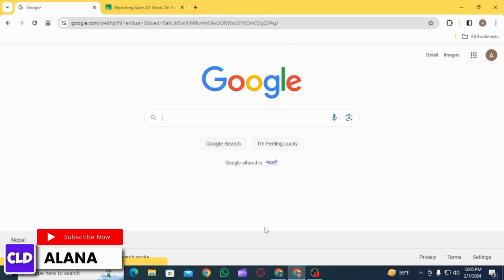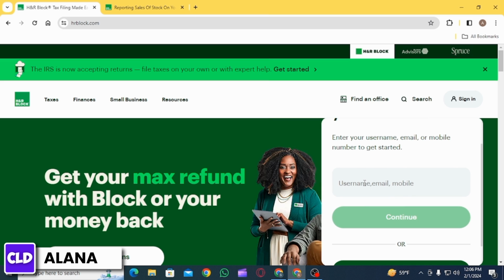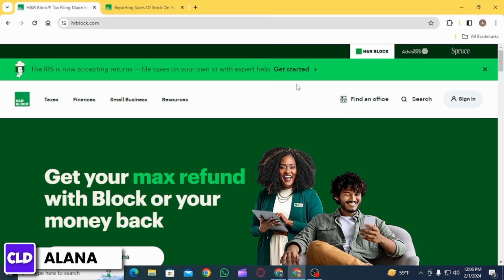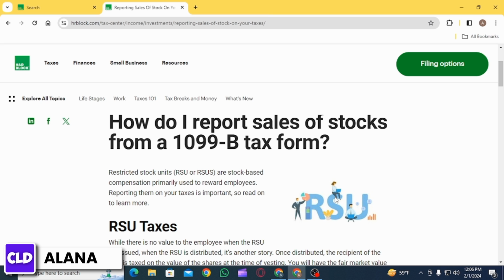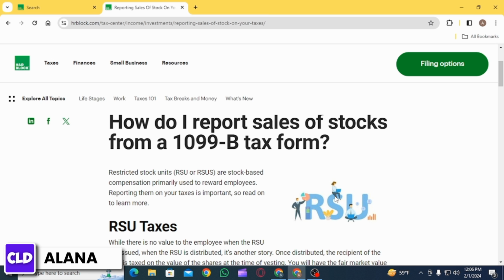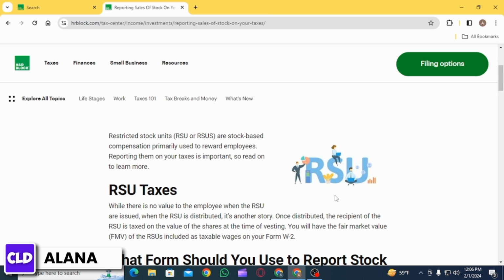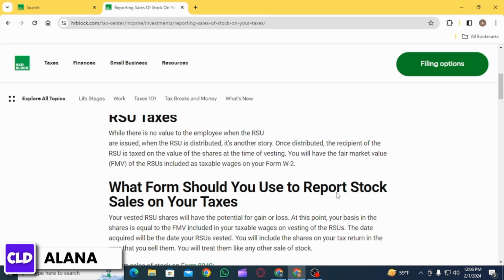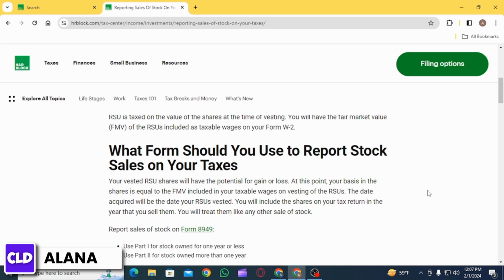How To Enter Restricted Stock Unit Sales (RSU) in H&R Block 2024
Tutorial On How To Enter Restricted Stock Unit Sales in H&R Block 2024

Restricted Stock Units (RSUs) are a common form of employee compensation, and it's important to understand how they're taxed and reported. This tutorial will guide you through the process of entering RSU sales in H&R Block's online platform for the tax year 2024. Whether you're new to RSUs or looking for a refresher, our step-by-step guide will ensure that you accurately report your RSU sales on your tax return.

👋 Welcome to Create Login And Delete! In today's video, "Tutorial On How To Enter Restricted Stock Unit Sales (RSU) in H&R Block 2024," we're focusing on how to accurately report your RSU sales in your tax filings.

Key topics we'll cover:
1. **How To Enter Restricted Stock Unit Sales (RSU) in H&R Block**: A detailed walkthrough of how to input RSU sales information in H&R Block.
2. **Enter Restricted Stock Unit Sales**: Tips and considerations for accurately entering your RSU sales data.
3. **Enter Restricted Stock Unit (RSU) Sales in H&R Block Online**: Specific guidance for using H&R Block's online platform to report RSU transactions.

📱 Timestamps:

0:00 - Introduction
0:05 - Steps to Enter RSU Sales in H&R Block
0:15 - Tips for Accurate RSU Reporting